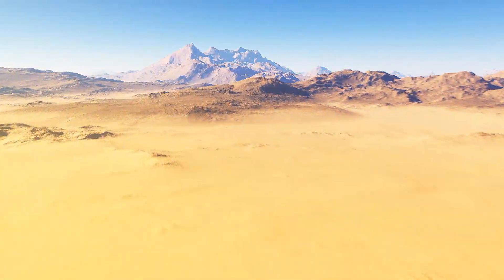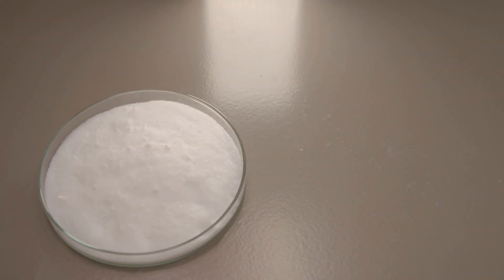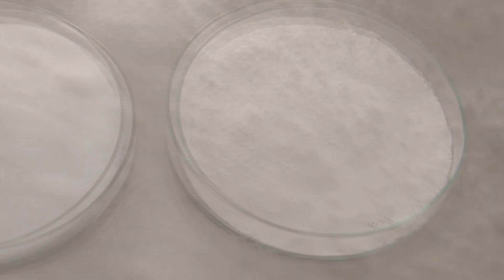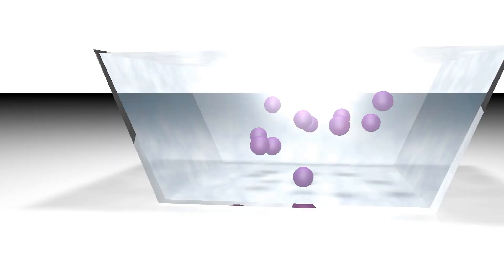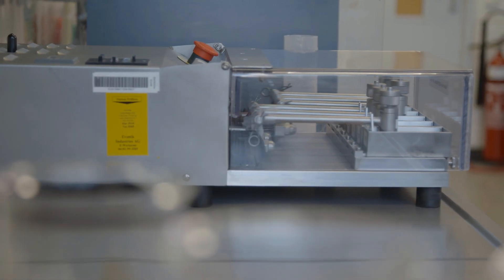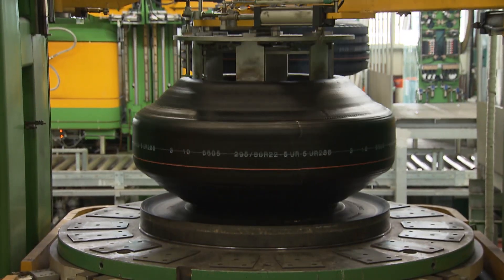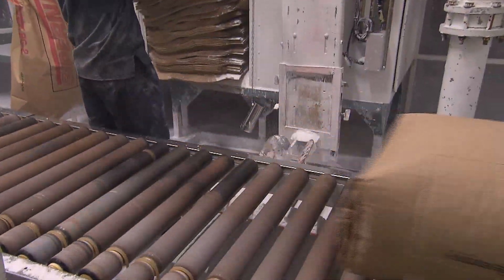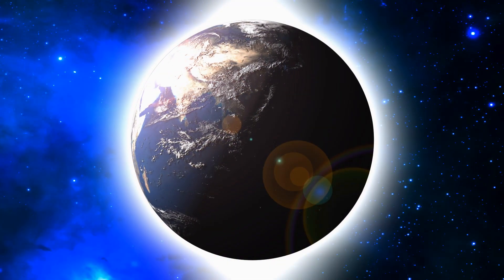Evonik Silicas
Silicas, also known as silicic acids, are a major component of the primary rock that makes up the earth and form 90 percent of the earth’s crust. In our everyday lives we come across them in very many different forms. This film shows you what silicas excactly are.